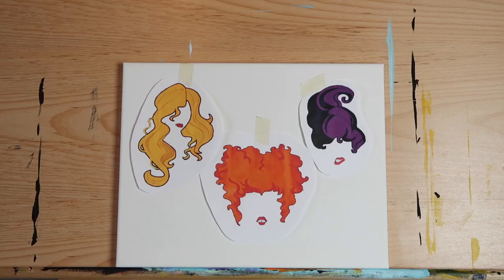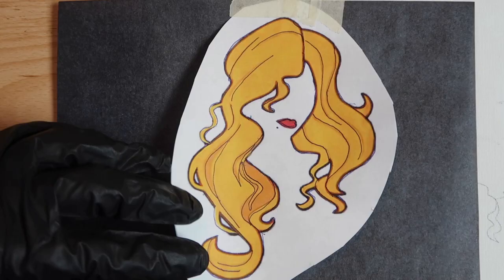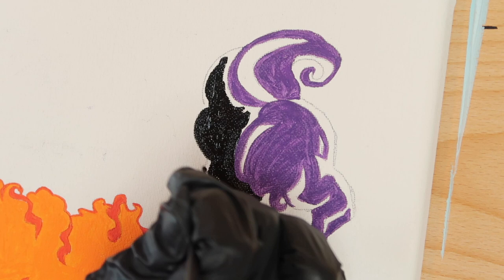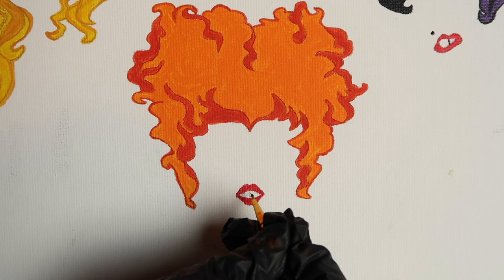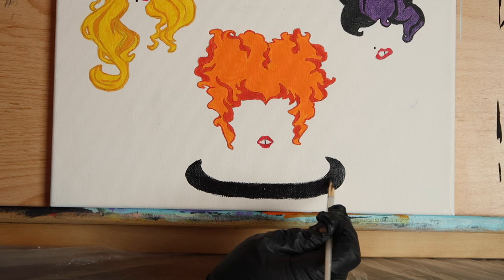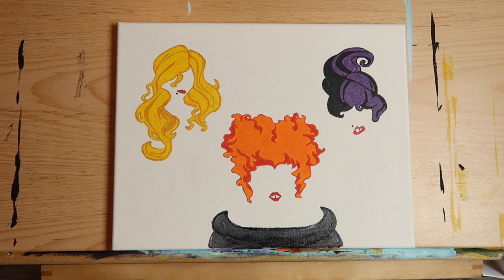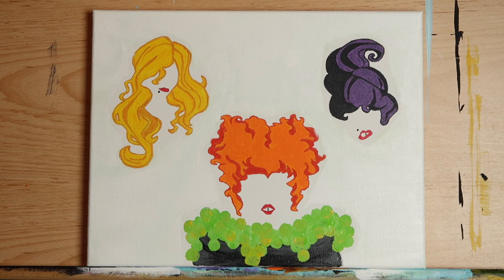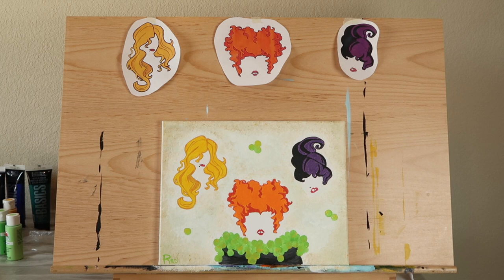Hocus Pocus STEP-BY-STEP Painting Tutorial for Beginners | FREE Art Lesson | The Sanderson Sisters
🔮✨ Paint The Sanderson Sisters from Hocus Pocus! 🧹🌙

Get into the spooky spirit with this step-by-step tutorial on painting the iconic Sanderson Sisters from Hocus Pocus. Join me, as I conjure up these bewitching characters on canvas. 🎨🔮🎃